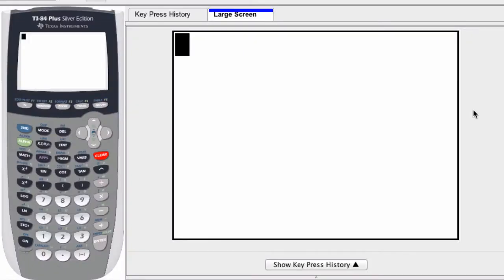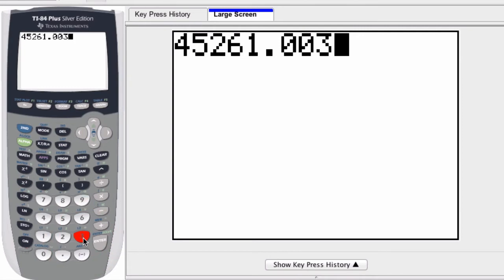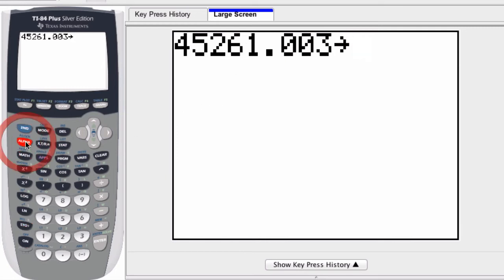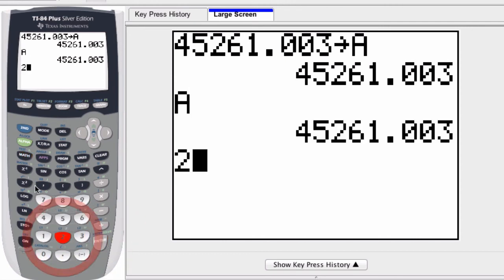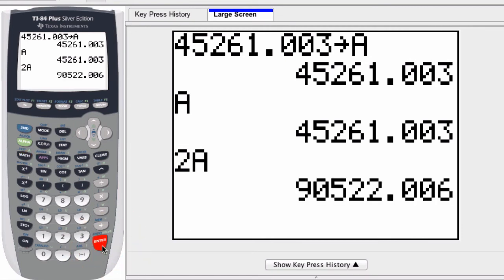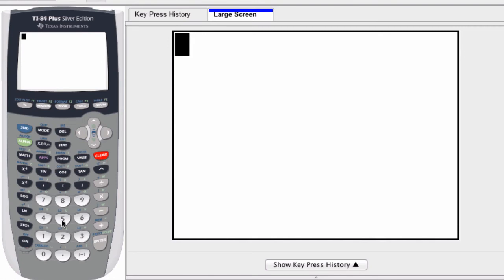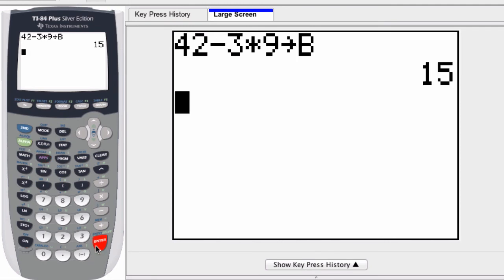Graphing Calculator - Storing Variable Values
use the graphing calculator to save terms and expressions for later recall